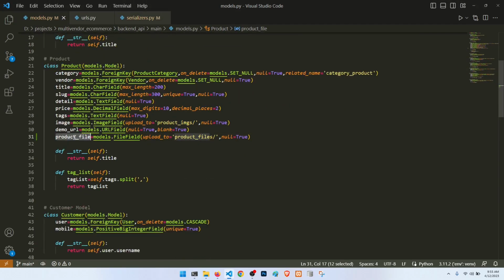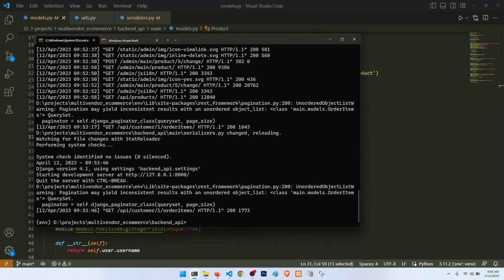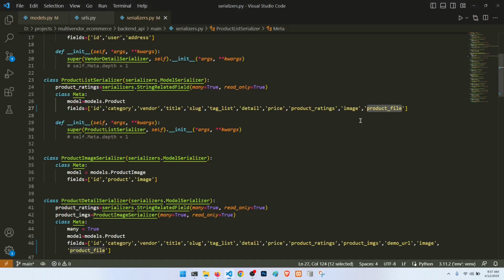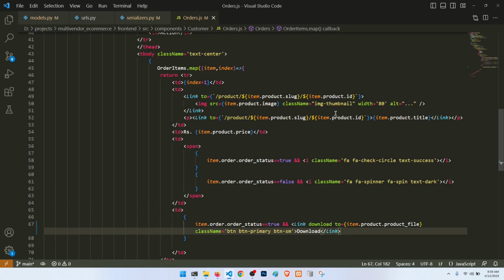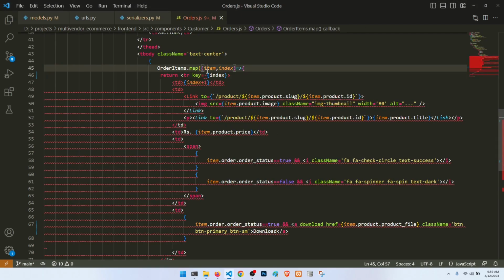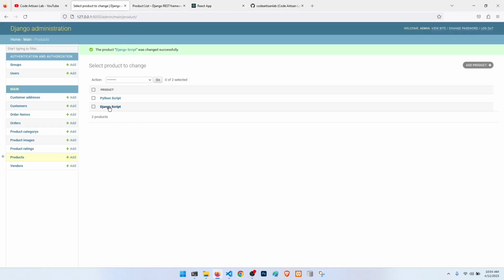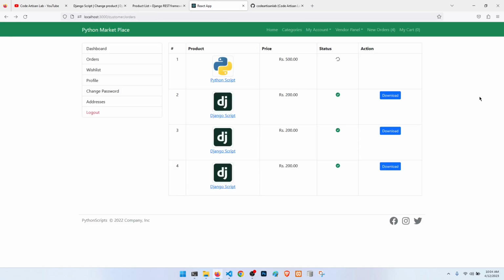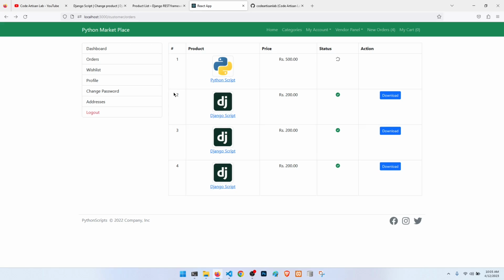Customer Orders|Downloadable Product|Multivendor Ecommerce Website Django ReactJs|REST API #50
⭐️ Tags ⭐️
Django Tutorials
How to fix twice insert issue in ReactJs
how to Show Payment Options in Django ReactJs Ecommerce
How to download product in customer orders